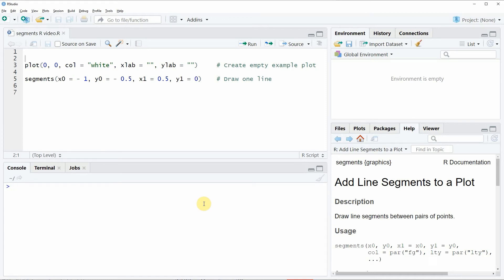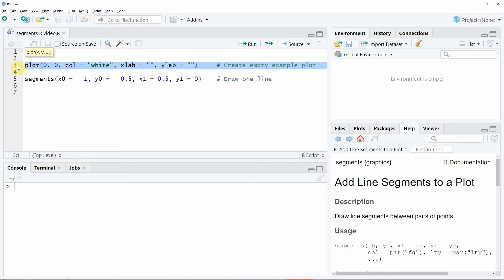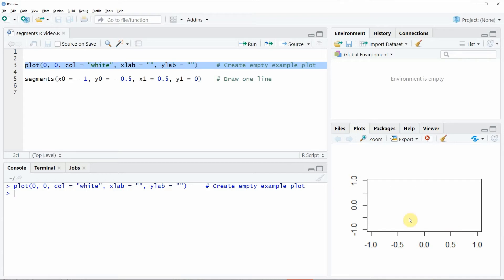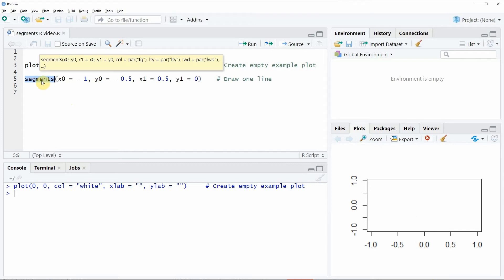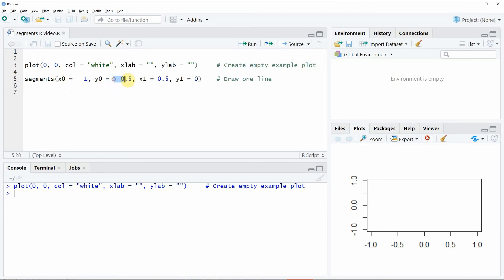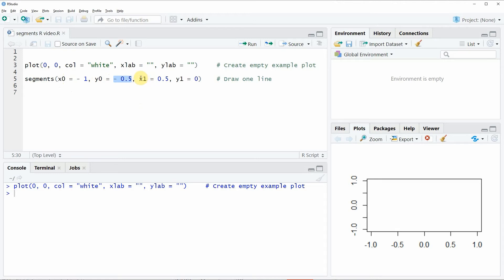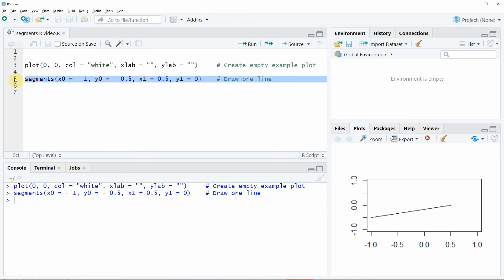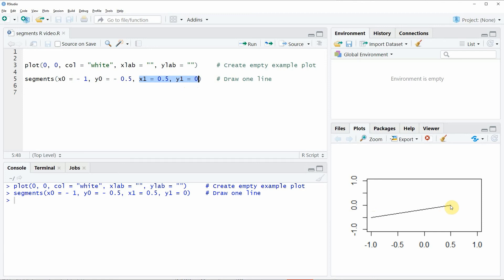Draw Line Segment to Plot in R (Example) | segments Function Explained | How to Add Lines to Plots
How to apply the segments function in the R programming language. More details
R code of this video:

plot(0, 0, col = "white", xlab = "", ylab = "")     # Create empty example plot

segments(x0 = - 1, y0 = - 0.5, x1 = 0.5, y1 = 0)    # Draw one line